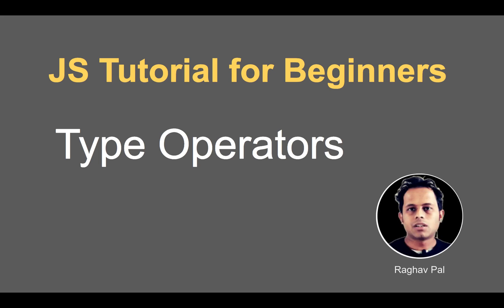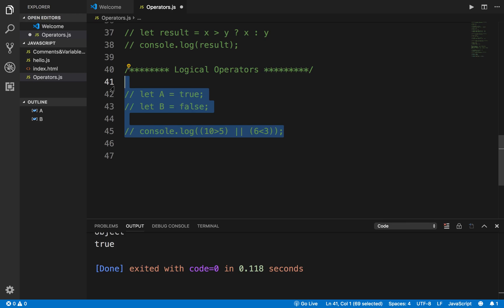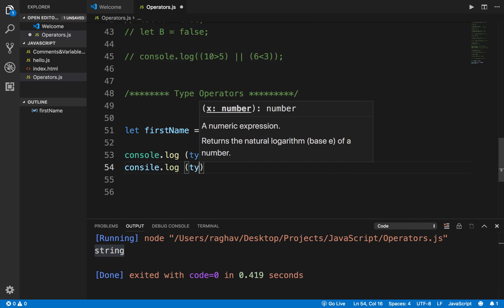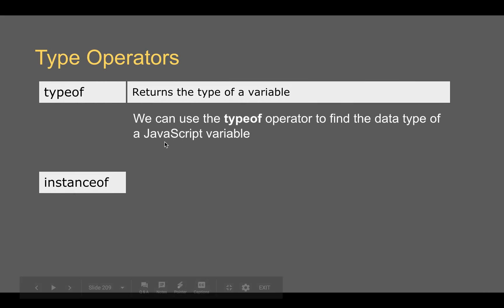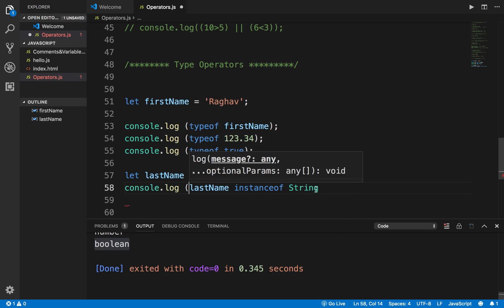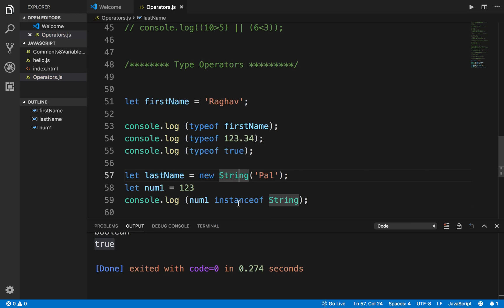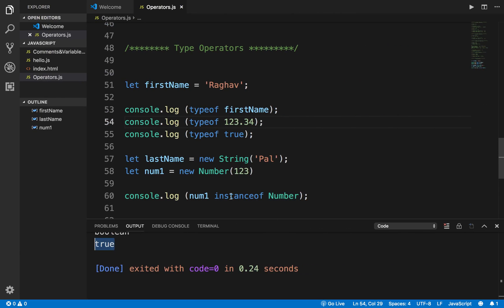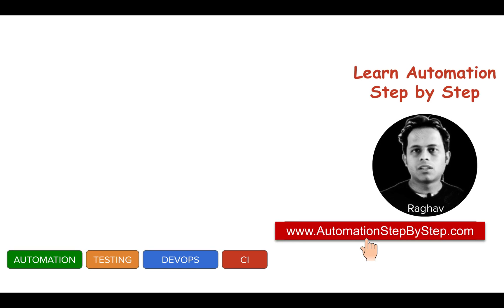JavaScript Beginners Tutorial 11 | Type Operators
Type Operators
typeof
Returns the type of a variable
We can use the typeof operator to find the data type of a JavaScript variable

instanceof
Returns true if an object is an instance of an object type
The instanceof operator returns a boolean value that indicates if an object is an instance of a particular class

Keep Learning,
Raghav